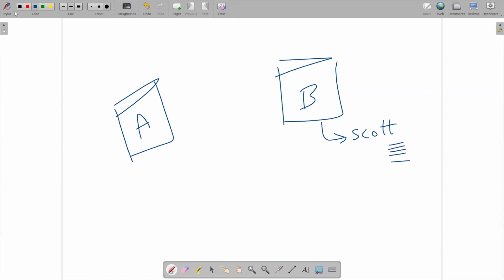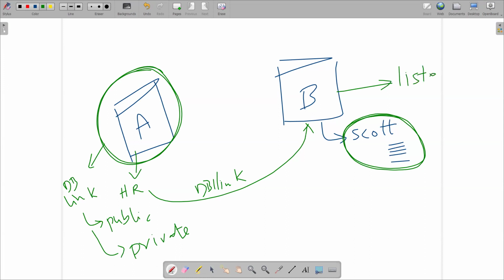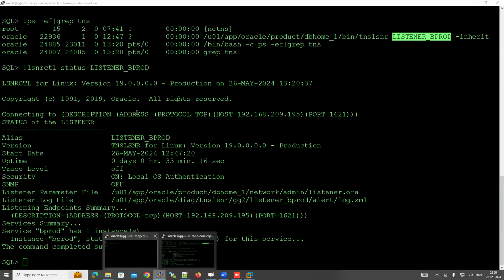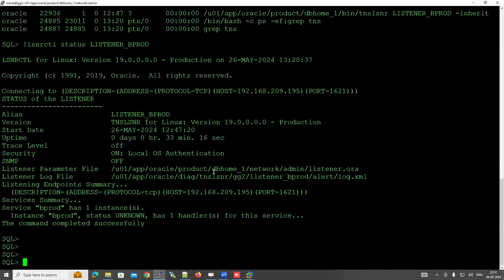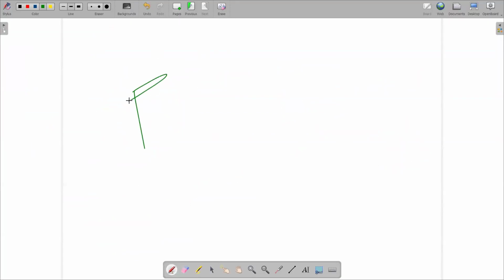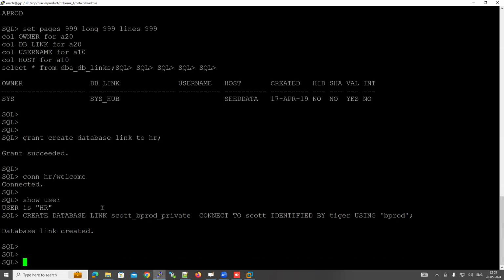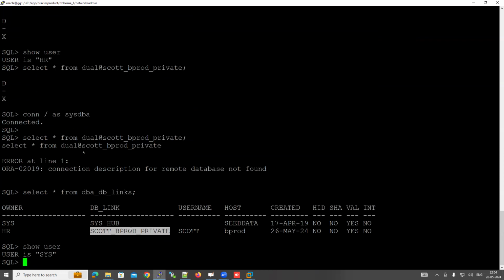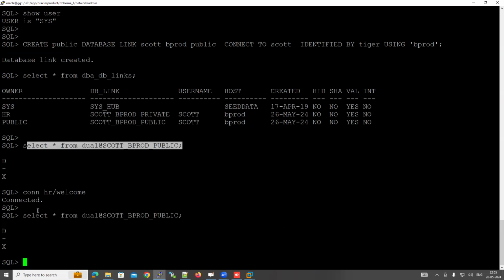How to create private public DB link in oracle DB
set pages 999 long 999 lines 999
col OWNER for a20
col DB_LINK for a20
col USERNAME for a10
col HOST for a10
select * from dba_db_links;

grant create database link to hr;

--private dblink
CREATE DATABASE LINK scott_bprod_private  CONNECT TO scott IDENTIFIED BY tiger USING 'bprod';

--public db link
CREATE public DATABASE LINK scott_bprod_public  CONNECT TO scott  IDENTIFIED BY tiger USING 'bprod';

select * from dual@scott_bprod;
select count(*)  from tab@scott_bprod;